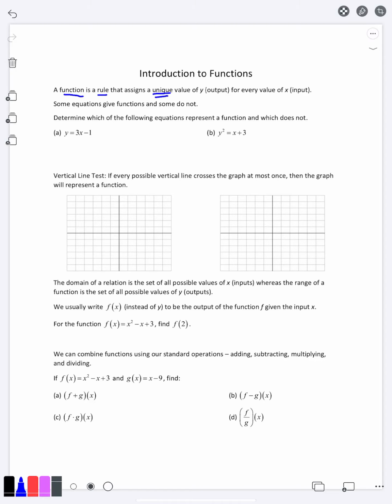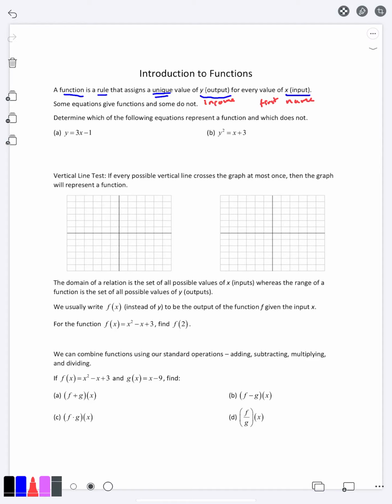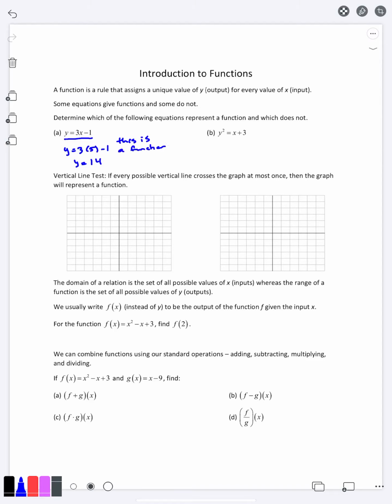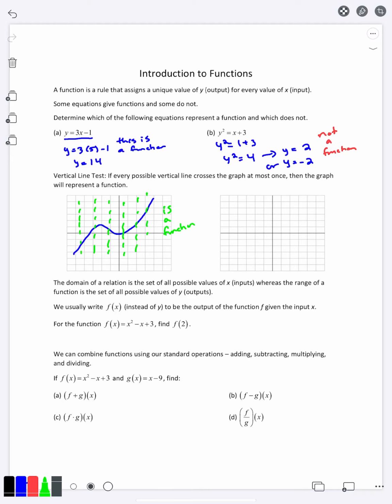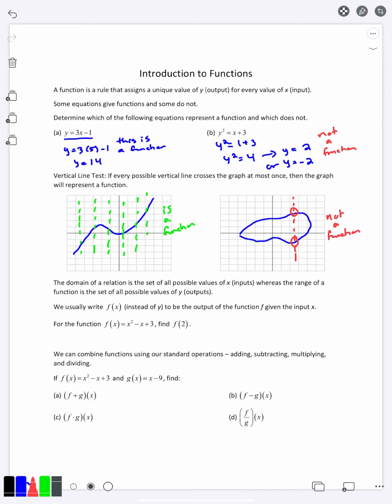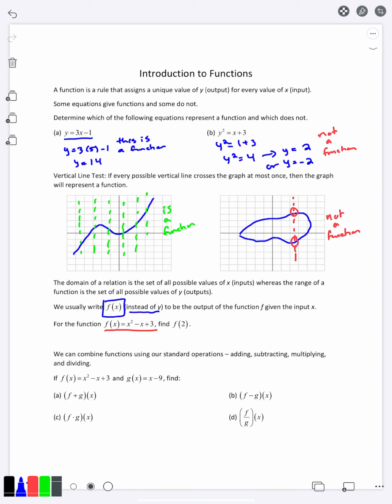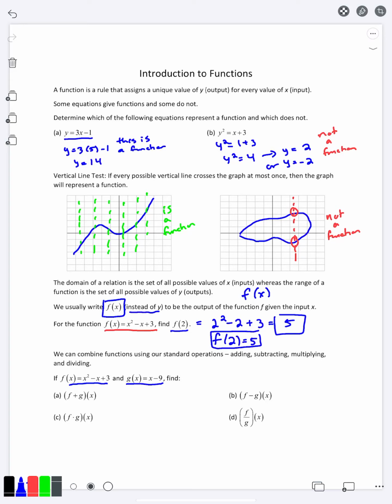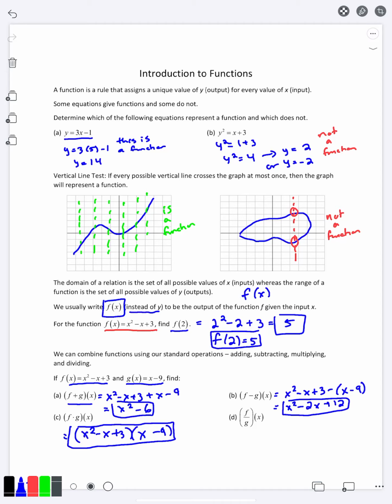Functions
This video introduces the concept of functions.